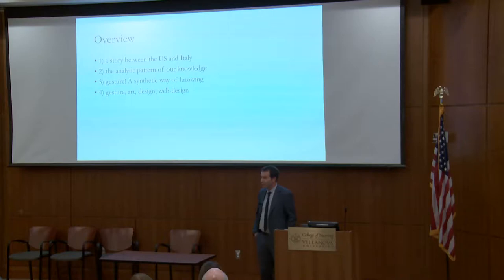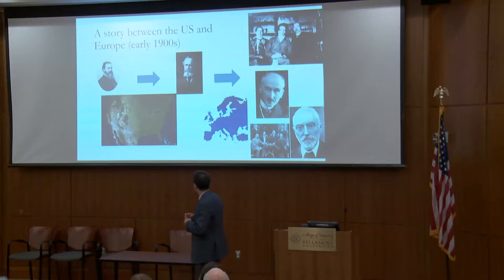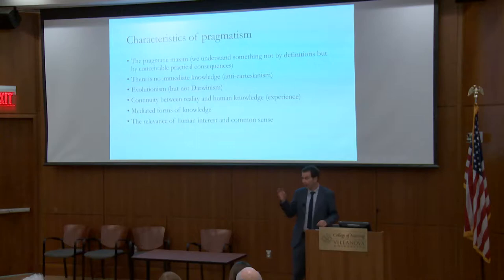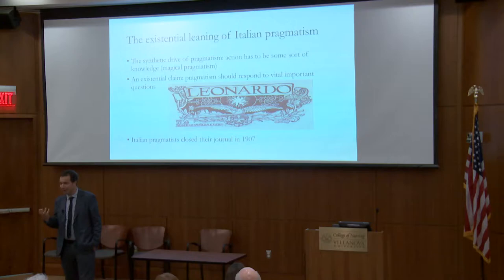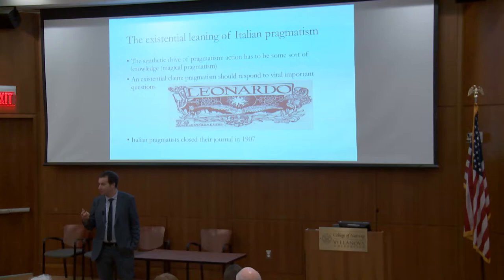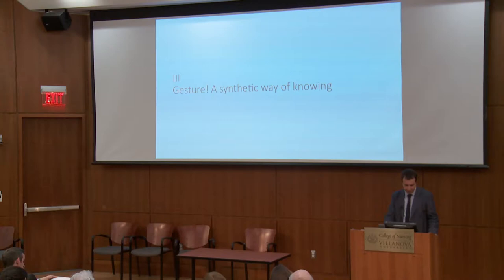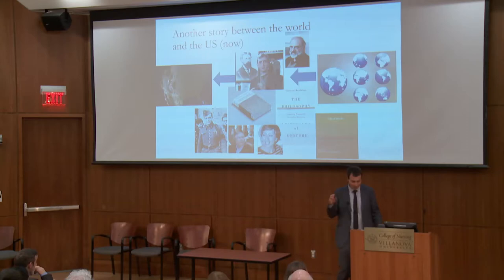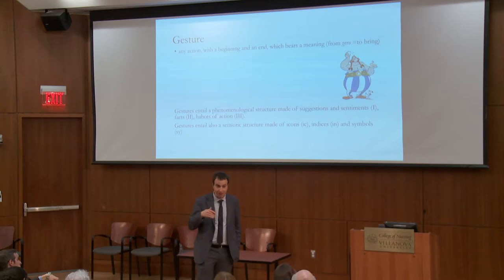Italy and the Design of Modern Thought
Giovanni Maddalena (Università del Molise; École Normale Supérieure Paris) presents the second lecture of the Series "Italy and the Design of Modern Beauty".